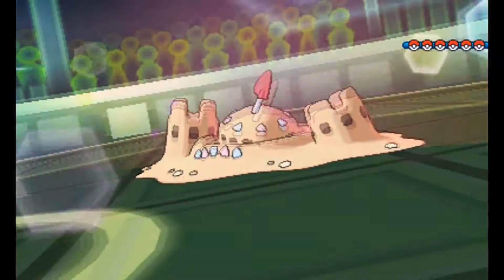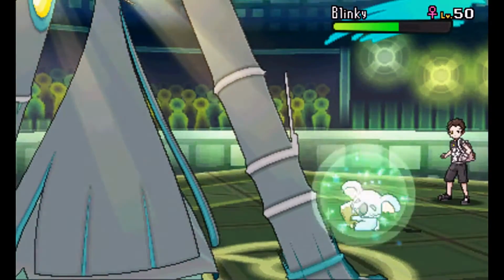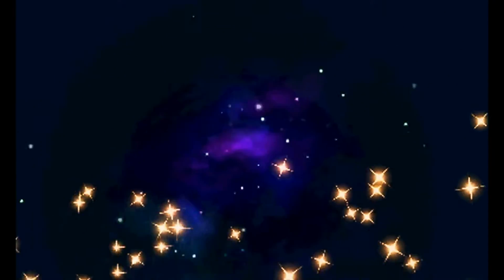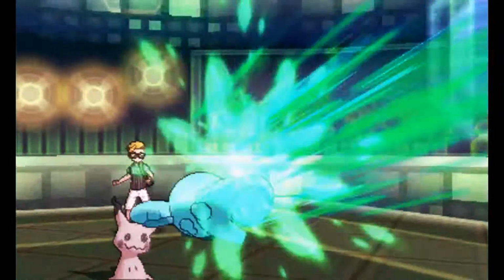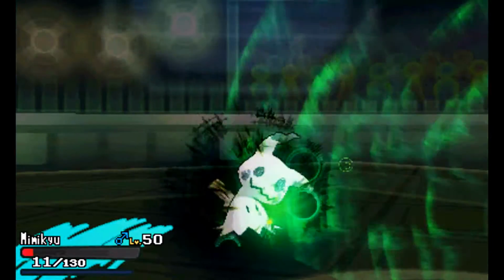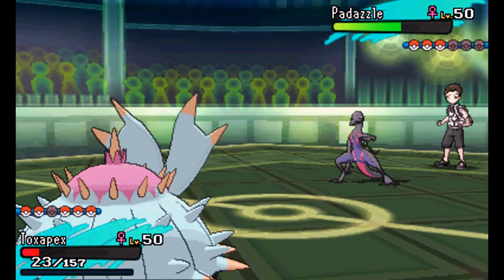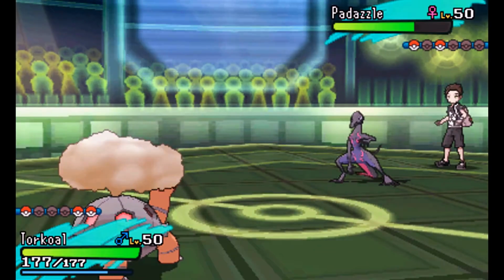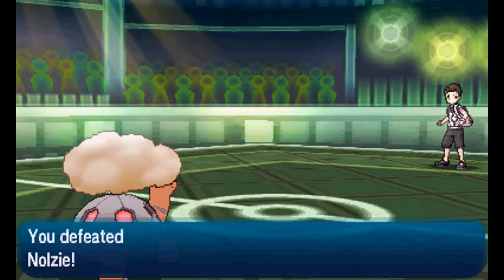Pokemon Sun & Moon Wifi Battle #18: Drought Torkoal PWNS w/ RepelGames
What is your FAVORITE Battle Item?

My Team:
Torkoal
Celesteela
Mimikyu
Mudsdale
Hakamo-o
Toxapex

Opponent's Team:
Palossand
Komala
Mega Sharpedo
Salazzle
Ribombee
Bewear

Repel Games